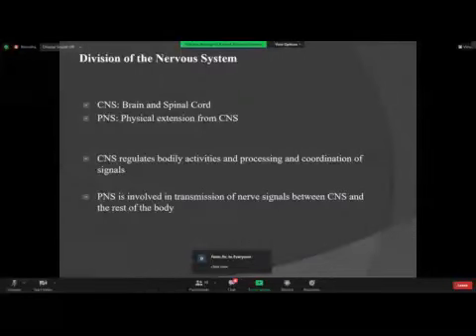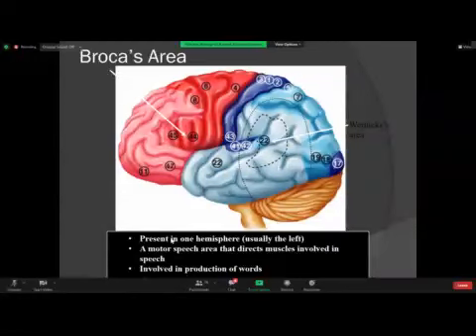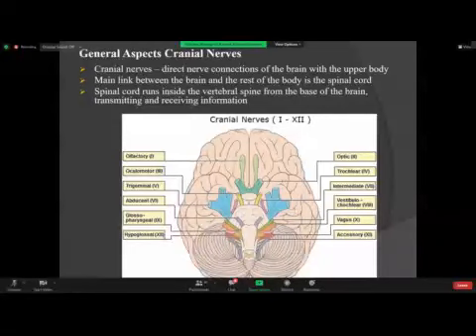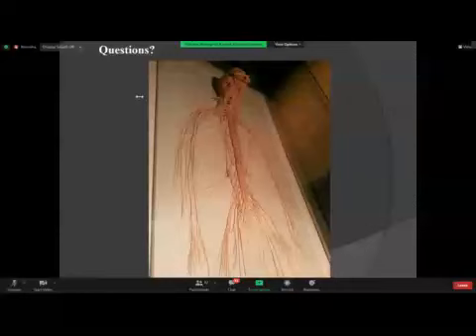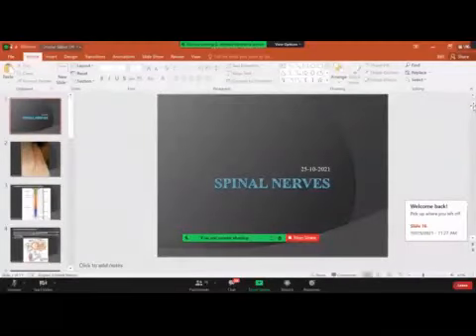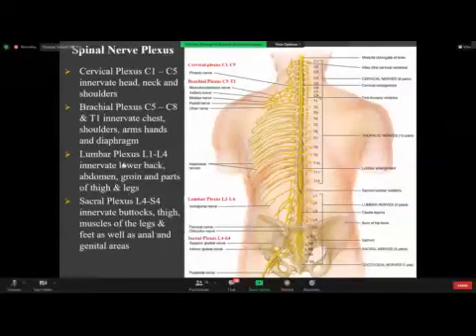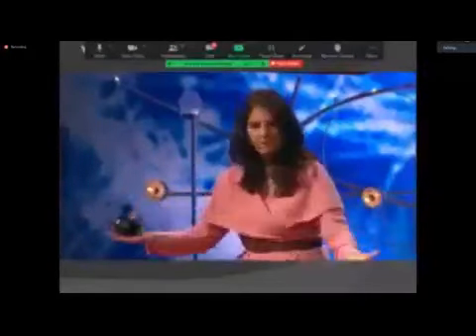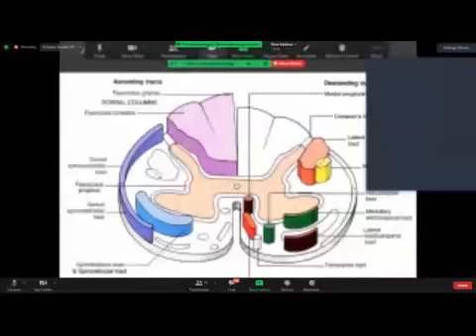brain and spinal cord